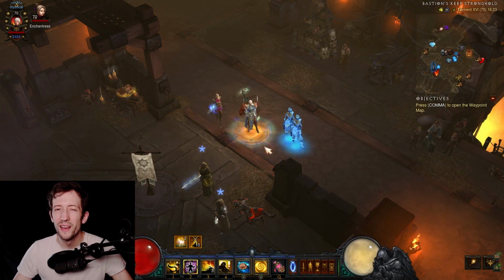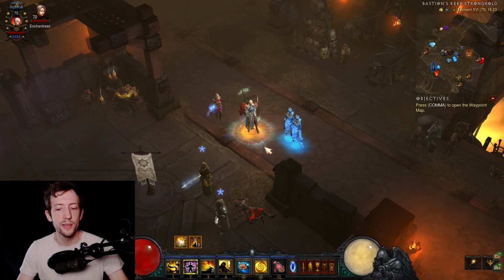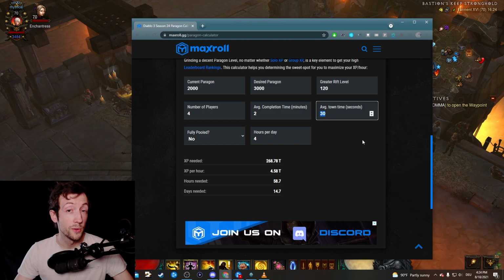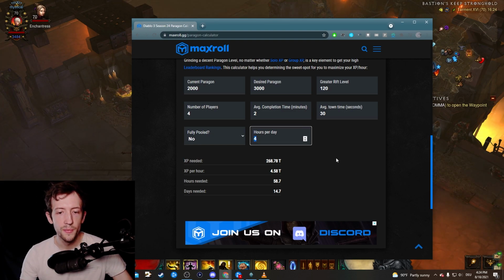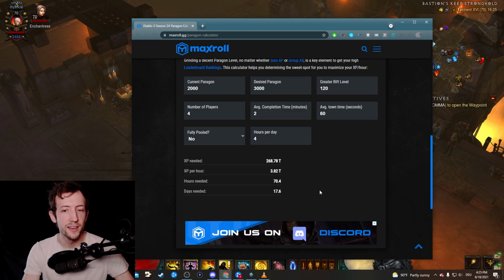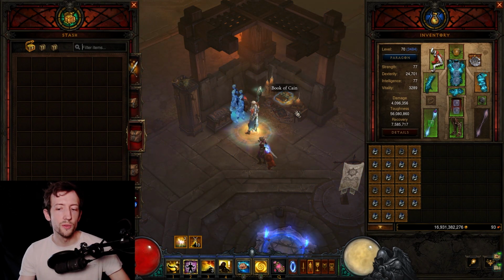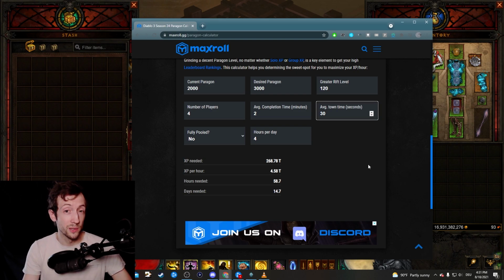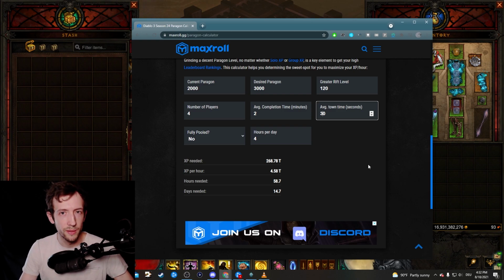Town is Lava - BOOST your Farming Efficiency with these Tips & Tricks!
TL;DW
Wasting time in town is one of the biggest factors that distinguishes efficient from slow farmers. Make sure you optimize your town times as much as your gameplay to spend more time in rifts instead!

2. Become a channel Member by clicking the "Join" button or this link (and get unique perks!):
2. Become a Twitch Subscriber (or use your monthly free Twitch Prime if you are an Amazon Prime user)
4. Like/comment/share my stuff!
5. Give me feedback how to improve!